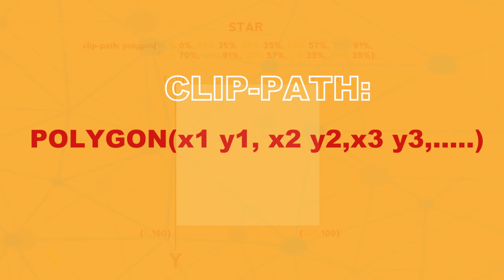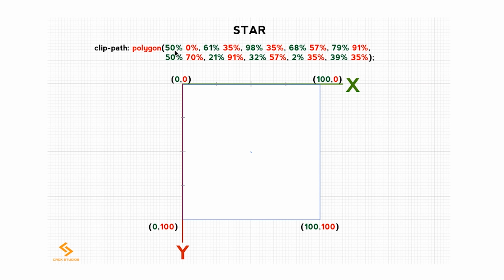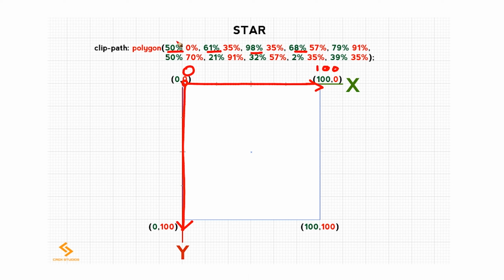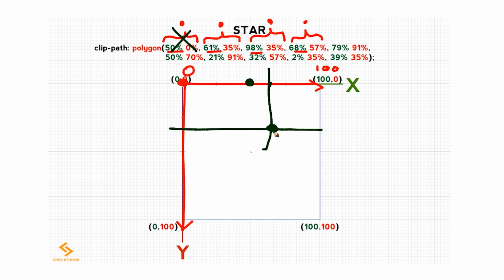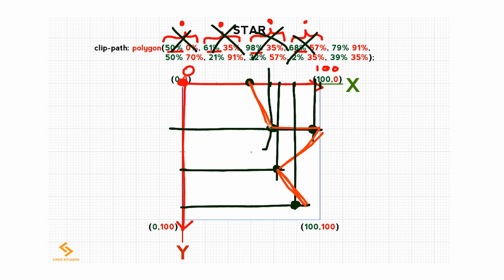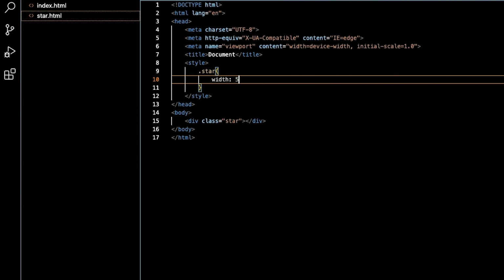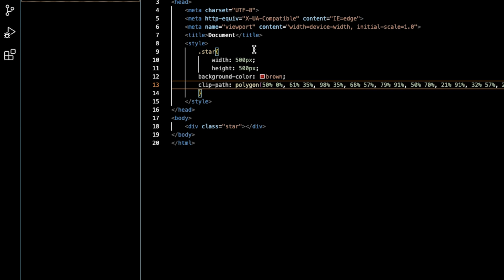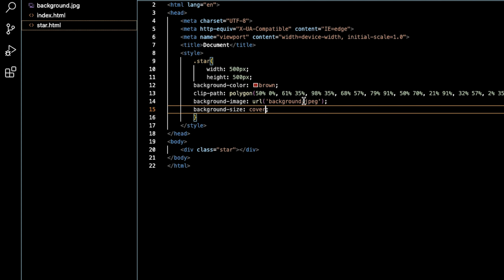Create stunning SHAPES using CSS Polygon Magic🌈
🤯 Brace yourself for a visual feast as we transform lines of code into jaw-dropping geometric wonders. 🛎️✨